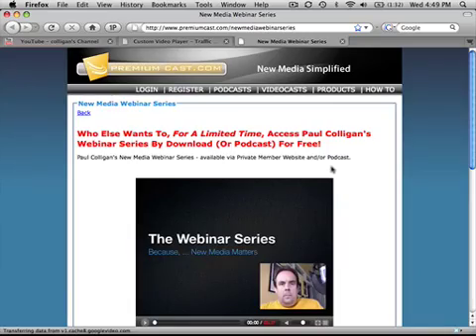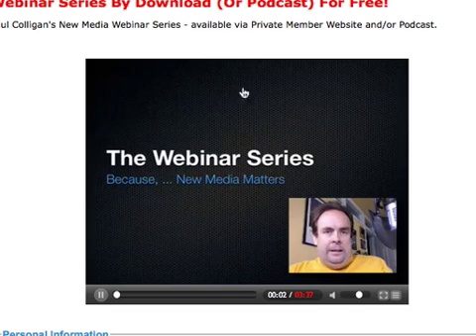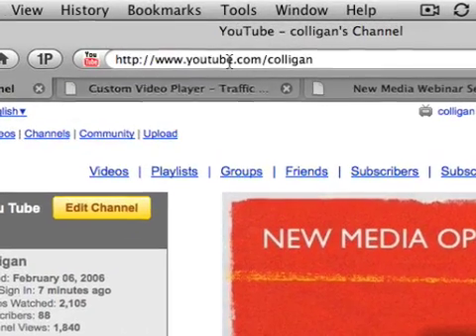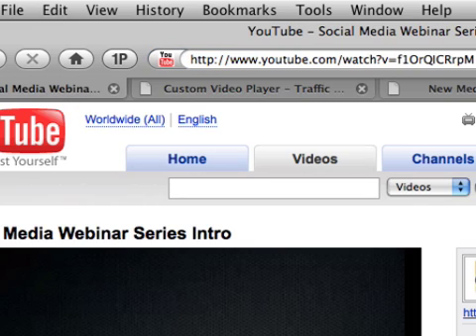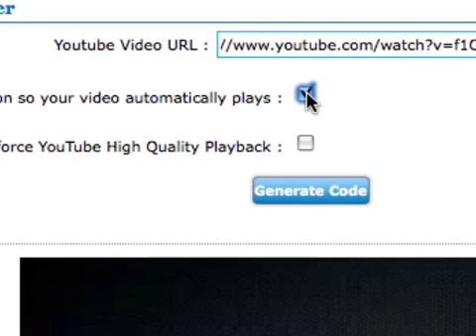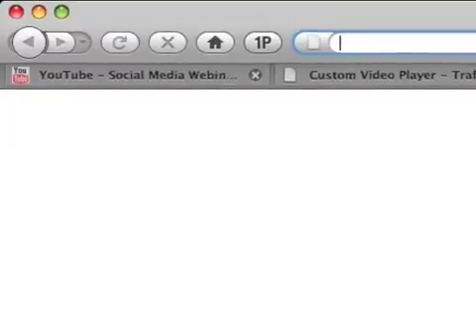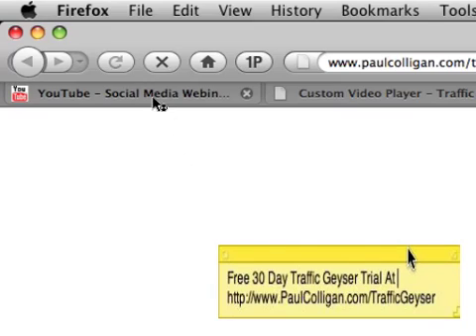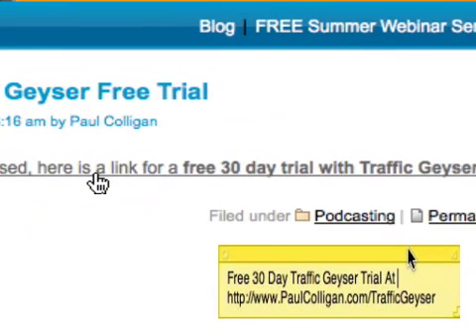YouTube.com Custom Video Player - Here's How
Paul Colligan demonstrates how to make a cool YouTube custom video player that doesn't direct the user back to YouTube.com. Free video hosting anyone?